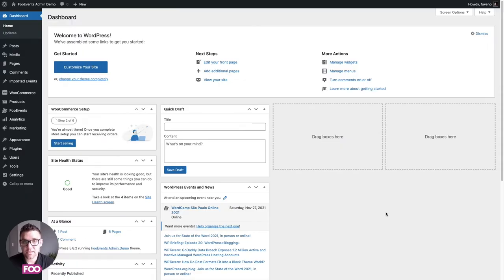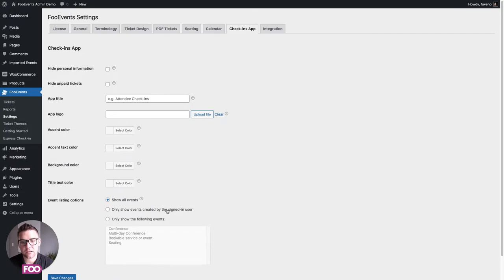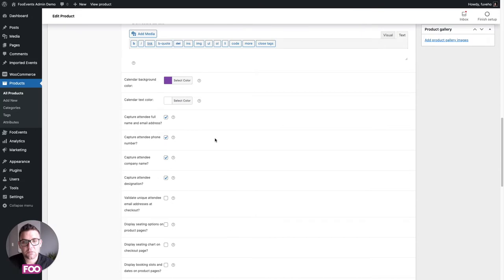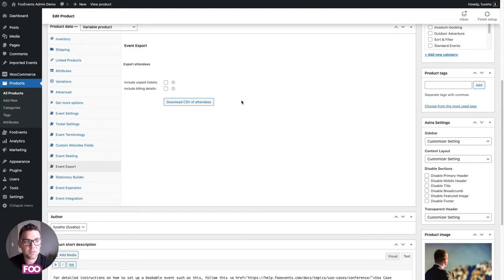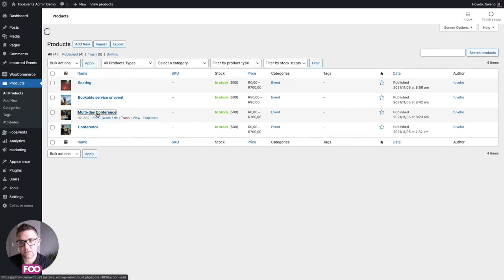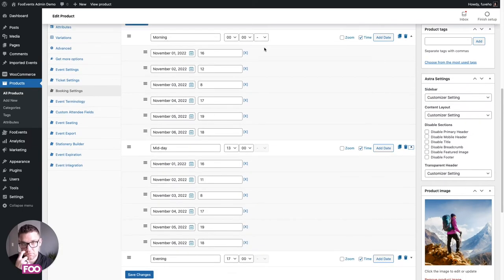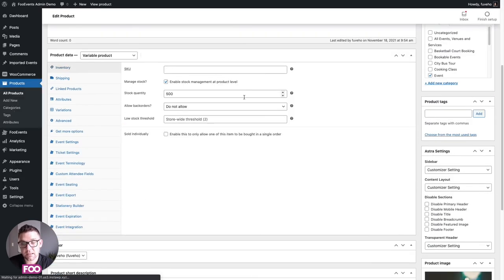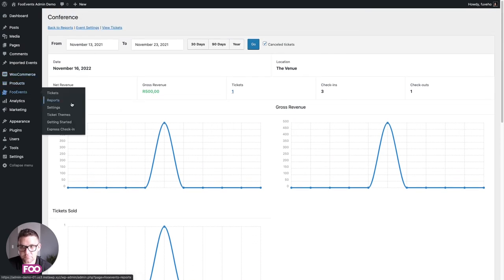FooEvents Admin Demo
Take a look under the hood and see how FooEvents seamlessly integrates into the WordPress and WooCommerce areas. Take a guided tour through the FooEvents Settings and event setup. See how FooEvents can be used to create conferences, multi-day events, bookable services as well as events with seating selection. We also take a quick look at ticket management and the FooEvents reporting tools.

Chapters:
00:00 Introduction
00:30 FooEvents Settings
04:03 Event Setup (Conferences)
14:42 Multi-day Events
16:32 Bookable Events
21:54 Seating
24:03 Ticket Management
25:09 Reports
25:39 Ticket Themes
26:04 More Information